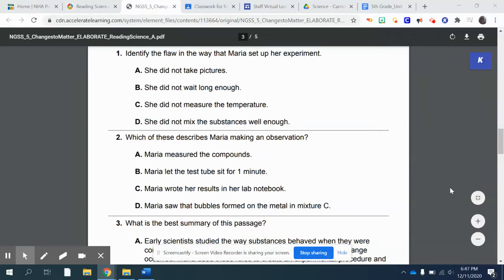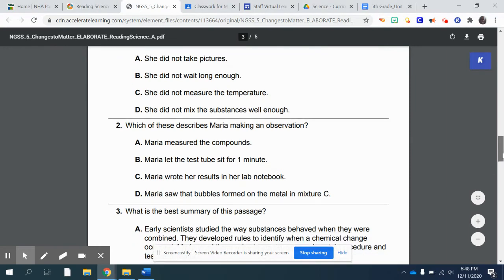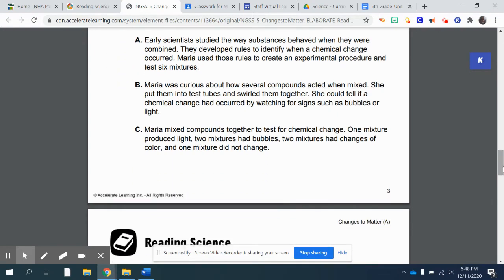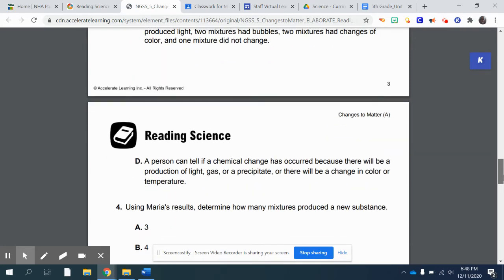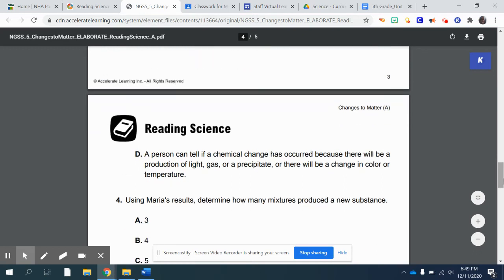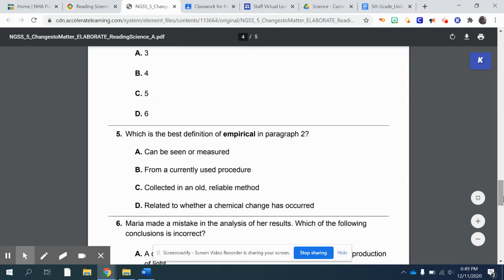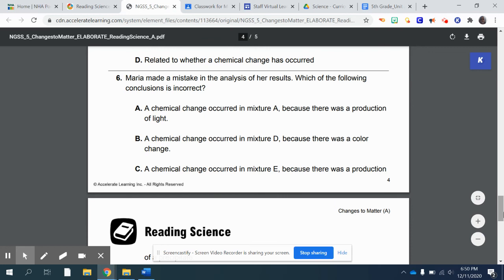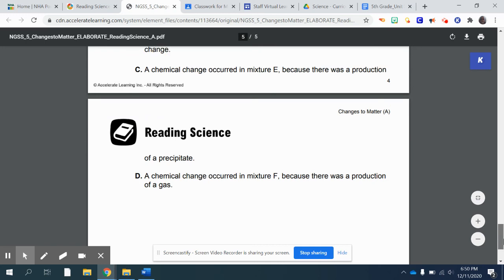Reading Science - Signs of a Chemical Change - Questions